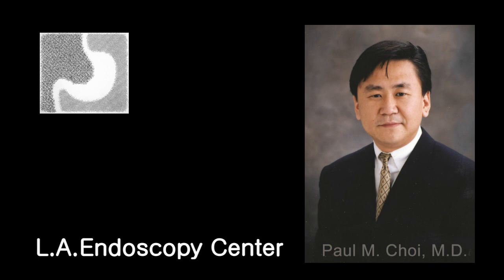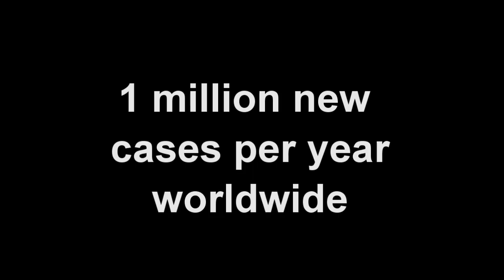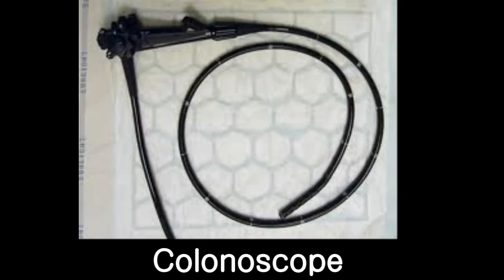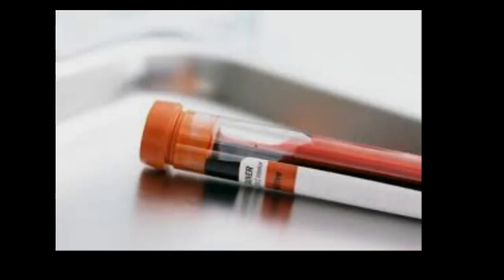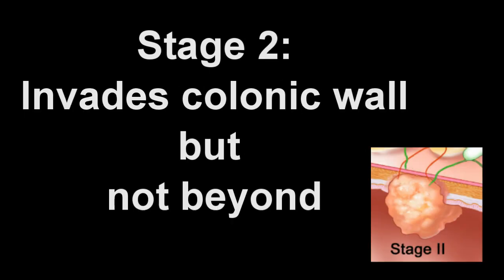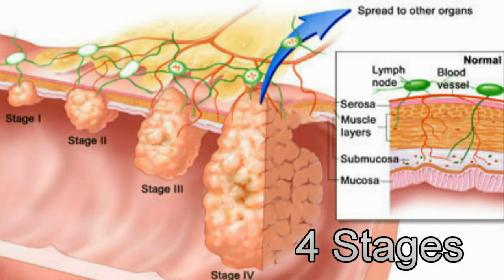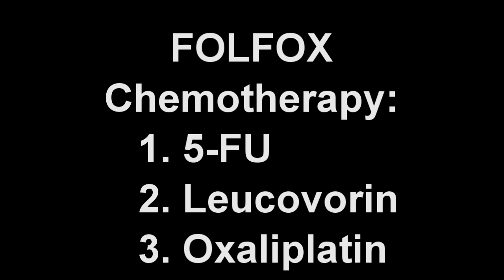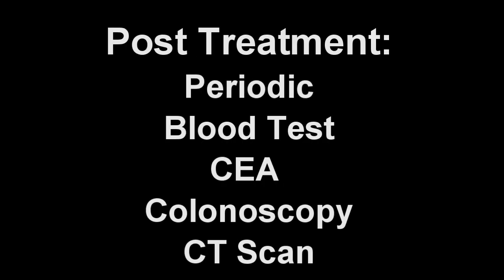Cáncer de Colon: Diagnóstico y Tratamiento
Diagnostico y tratamiento del cáncer de colon (en Subtitulo). Marque CC si necessario.